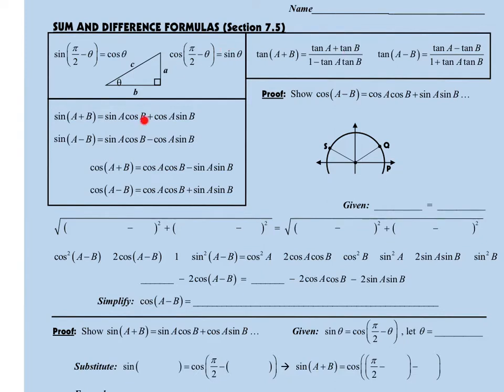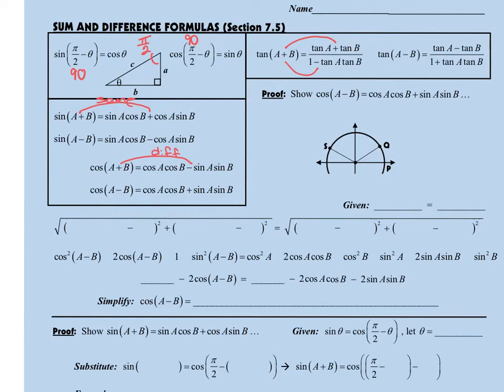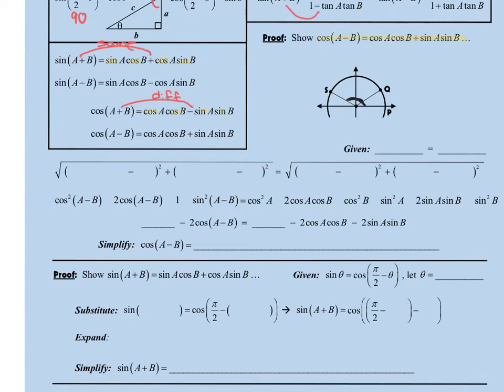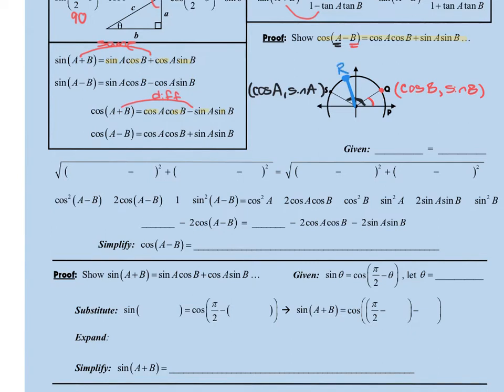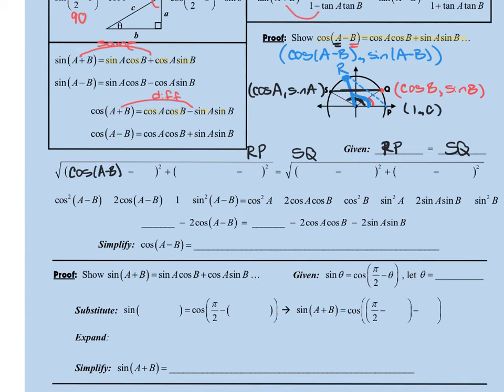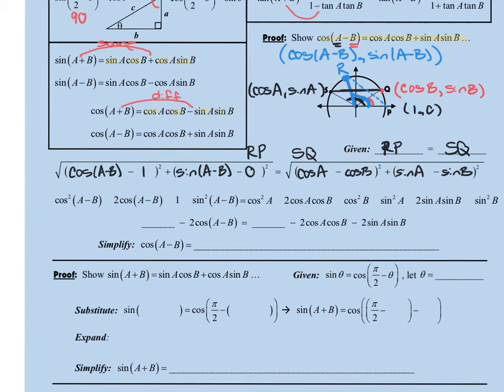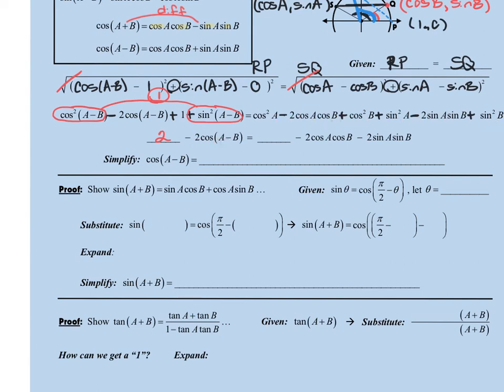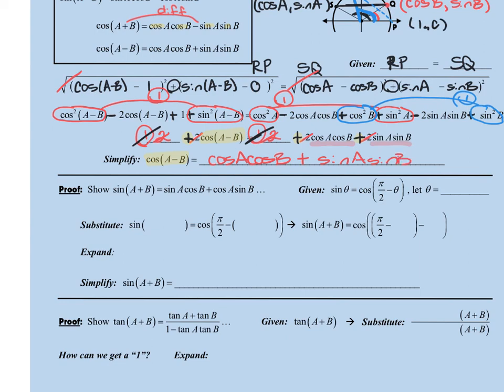7.5 Day 1, Cosine Proof